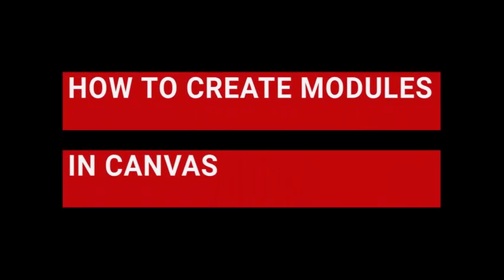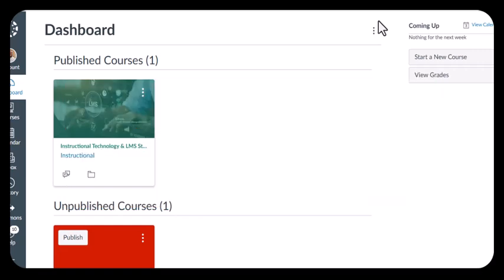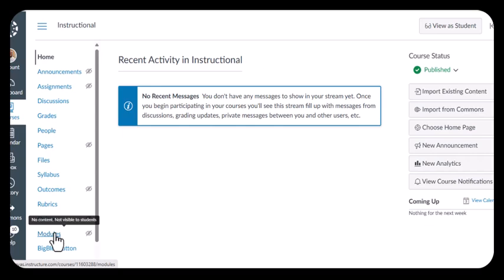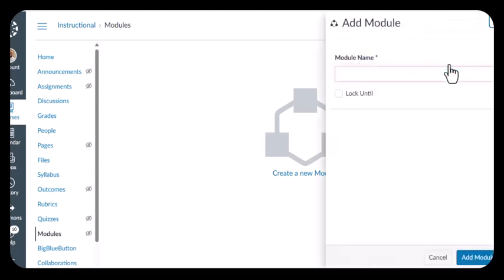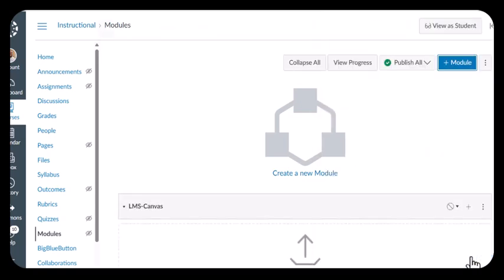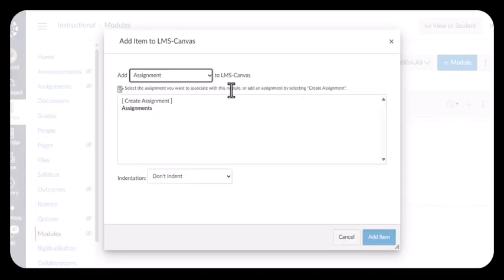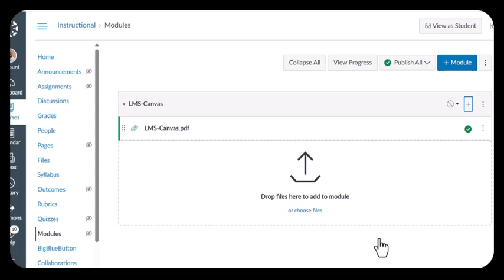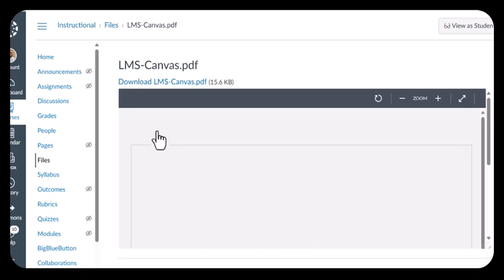How to Create Modules in Canvas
A tutorial on how to create modules in Canvas.